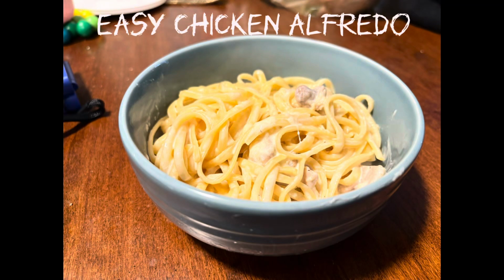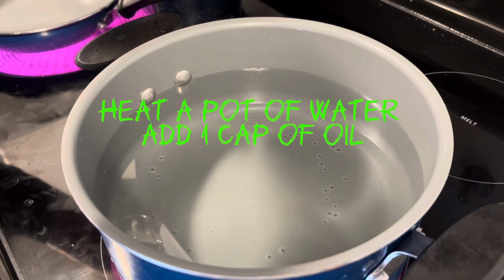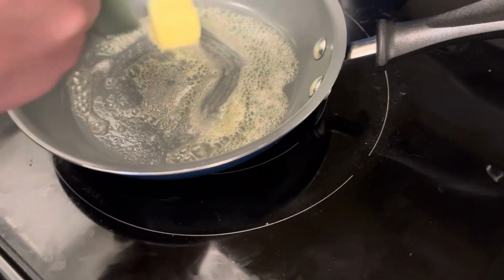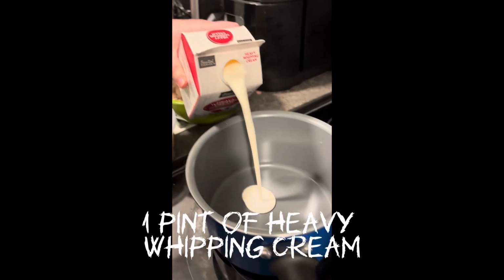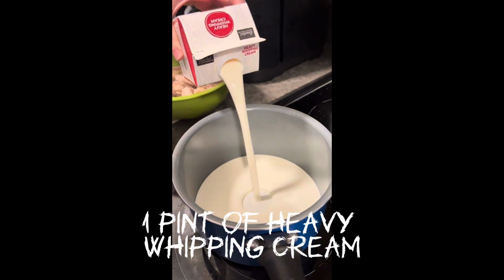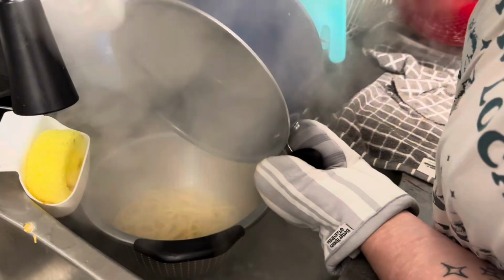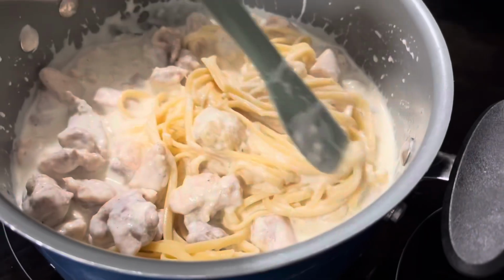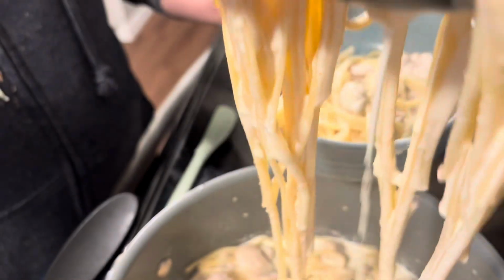Easy Chicken Alfredo in 8 simple ingredients you already have in your kitchen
Easy Chicken Alfredo Made from Just 8 Ingredients | Quick & Delicious Recipe

Looking for a quick and easy Chicken Alfredo recipe that’s packed with flavor? This creamy, homemade Chicken Alfredo comes together in just 8 simple ingredients you most likely already have, and it is perfect for a weeknight dinner or a special meal. Whether you're a foodie, a home cook, or just someone who loves delicious pasta recipes, this classic Italian-inspired dish will hit the spot!

🍝 In this video, you’ll learn:
✅ How to make rich, creamy Alfredo sauce from scratch
✅ The best way to cook juicy, tender chicken for pasta
✅ Tips for making a restaurant-quality fettuccine Alfredo at home

This easy Chicken Alfredo recipe is perfect for busy weeknights, date nights, or family dinners. Plus, it’s completely beginner-friendly—no fancy techniques required!

📌 Ingredients You'll Need:
✔️ Chicken thighs, diced
✔️ Linguini or Fettucini
✔️ Heavy cream
✔️ Butter
✔️ Onion Powder
✔️ Garlic Salt
✔️ Parmesan cheese
✔️ Salt & pepper